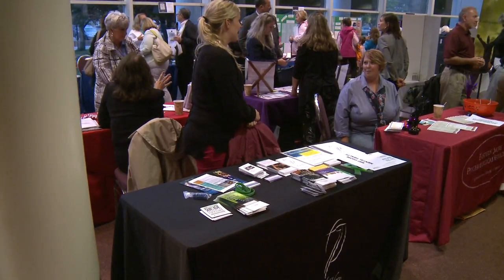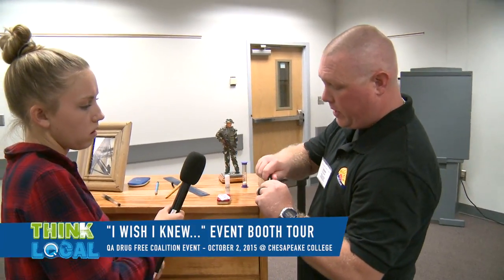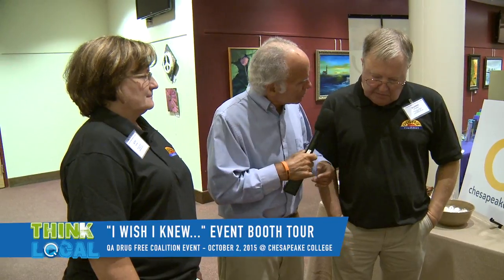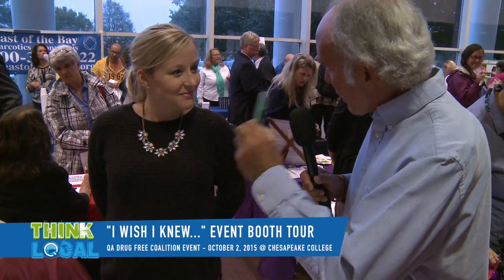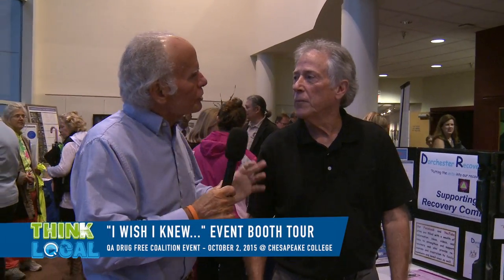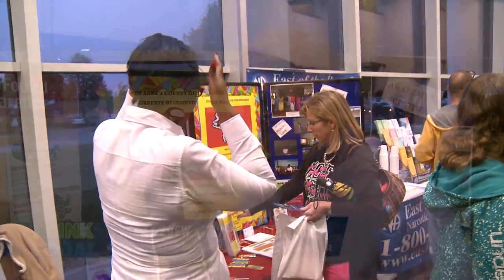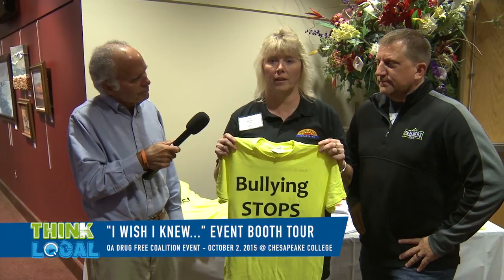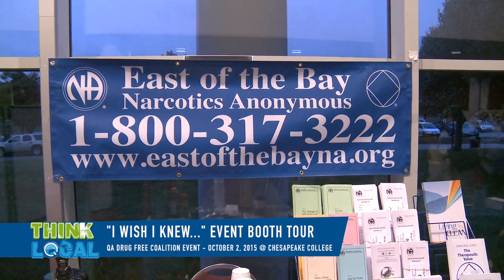QA Drug Free Coalition's "I Wish I Knew.." Event - Booth Tour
Fred and Mallory go around and meet the folks who had booths at this event held on October 1st.